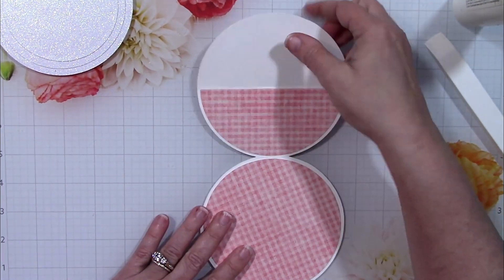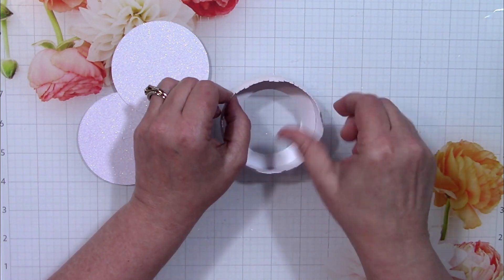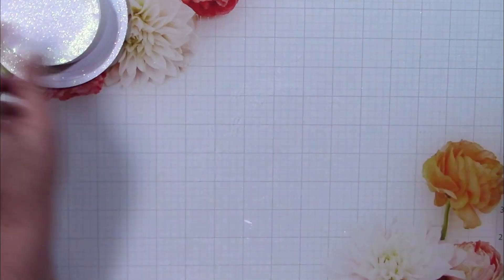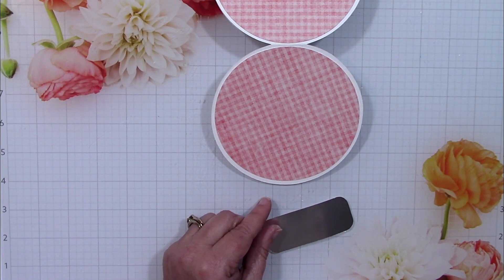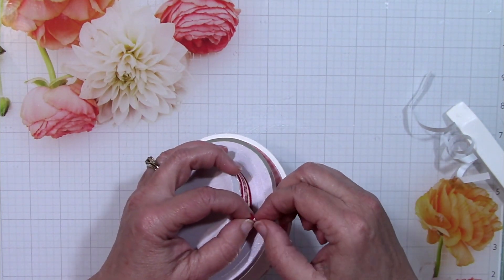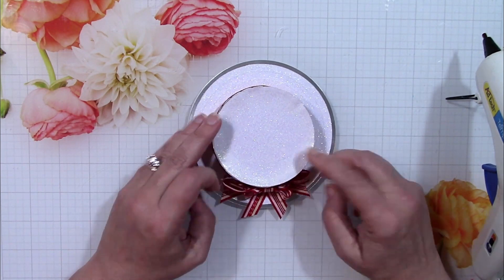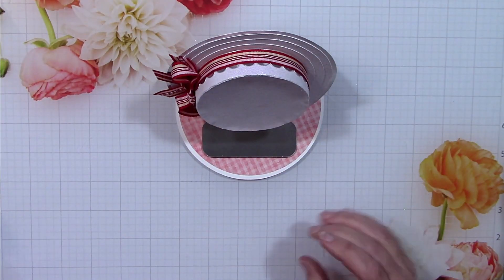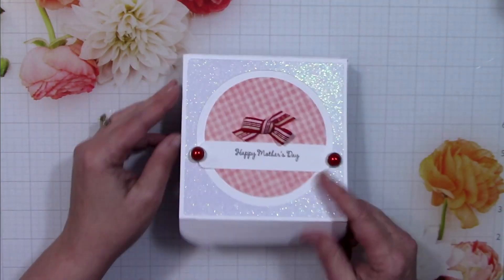3D Hat Easel Card Using Glitter Cardstock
CLICK ON SHOW MORE BELOW FOR MORE INFORMATION

Today's project is a unique 3D Hat easel card and matching box. This can be cut from any cardstock but I chose to use white glitter and silver metallic cardstock from CutCardStock to give this one a clean and fresh look. CutCardStock is my supplier of quality cardstocks at frugal prices. Their cardstocks work so well for electronic cutting. I can't say enough about how little I waste when I use their products.

I'll show how I made this card from start to finish. The file was purchased at the Silhouette Store but you can buy it as an .svg and use it any machine that will accept .svg files. The design is #314158 and a link to the file is here:

Interact with me! I love to hear your comments and questions!

Janet

***CARDSTOCKS ONLY***
**Opulent Opal Silk Glitter Cardstock 12 x 12**